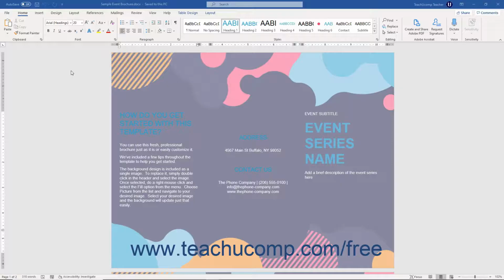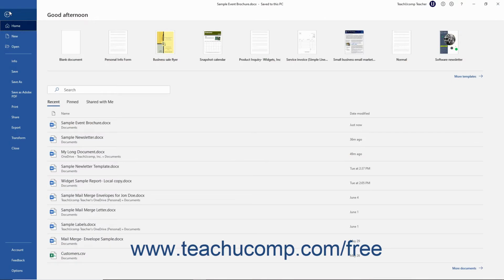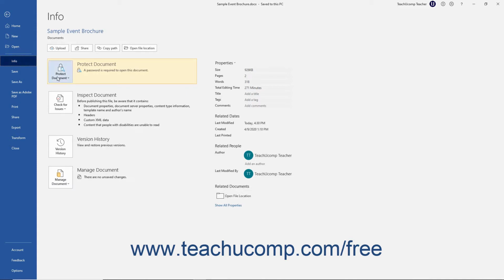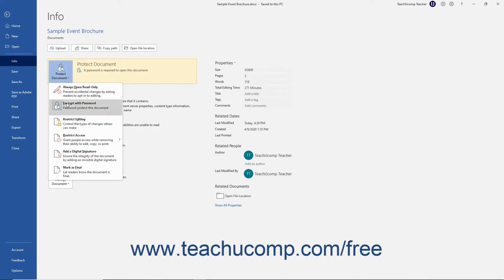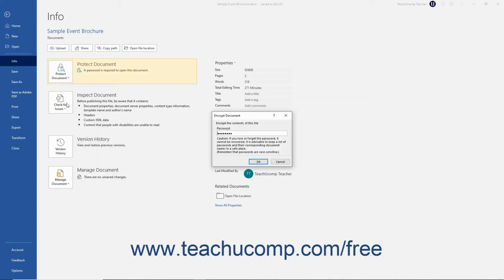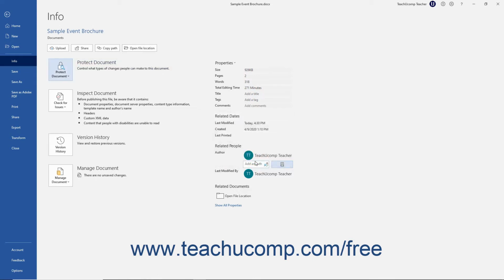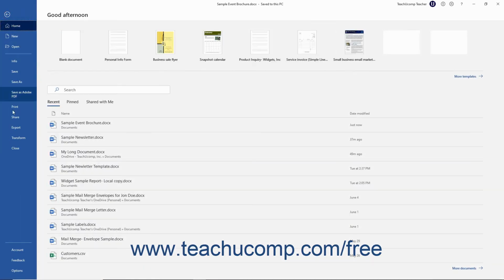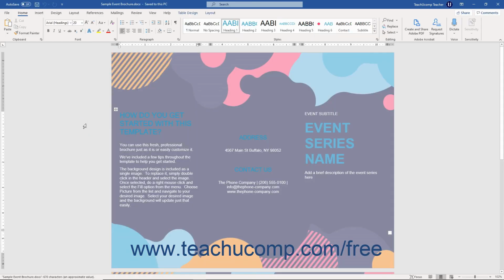Word 2019 and 365 Tutorial Removing Password Protection from a Document Microsoft Training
FREE Course! Learn about Removing Password Protection from a Document in Microsoft Word 2019 & 365 - the most comprehensive Word tutorial available. Visit us today!